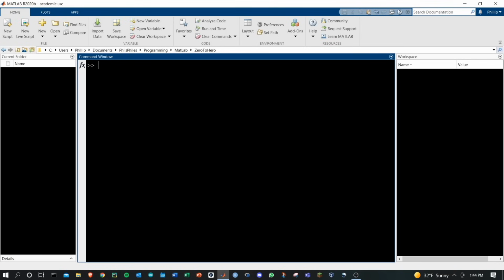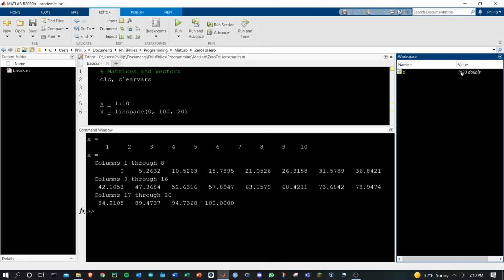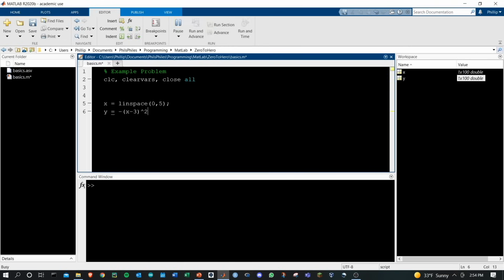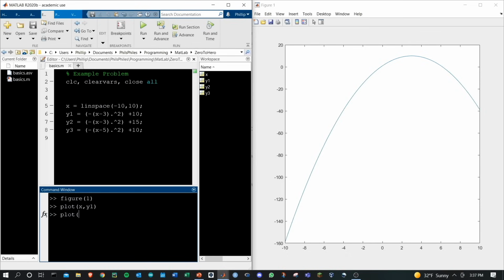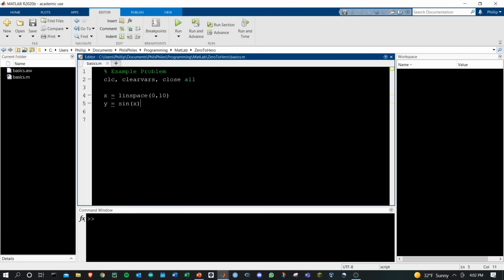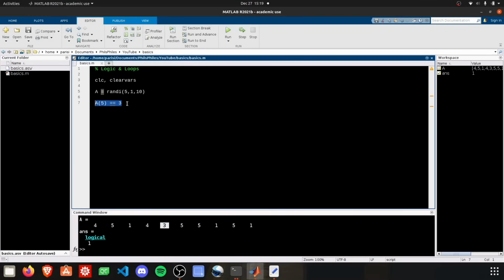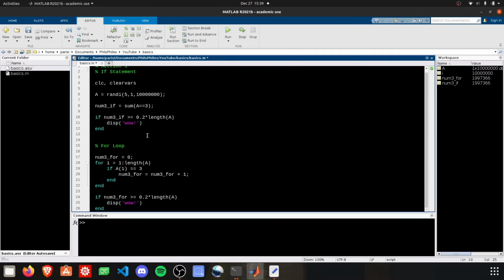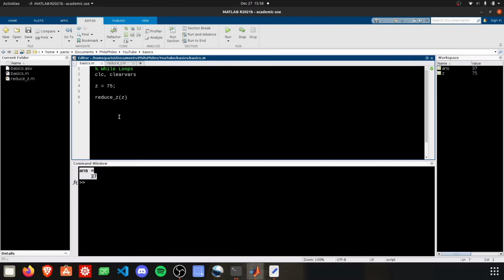MATLAB Crash Course for Beginners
Learn the fundametnals of MATLAB in this tutorial for engineers, scientists, and students. MATLAB is a programming language and software suite used for data analysis, scientific computing, and visualization that is widely used in academia and industry.

⭐️ Contents ⭐️
⌨️(0:00:00) Intro
⌨️(0:00:19) MATLAB IDE
⌨️(0:01:33) Variables & Arithmetic
⌨️(0:14:19) Matrices, Arrays, & Linear Algebra
⌨️(0:24:54) The Index
⌨️(0:31:16) Example 1 - Equations
⌨️(0:45:09) Anonymous Functions
⌨️(0:47:57) Example 2 - Plotting
⌨️(1:05:29) Example 3 - Logic
⌨️(1:20:24) Example 4 - Random & Loops
⌨️(1:26:07) Sections
⌨️(1:28:20) For Loops
⌨️(1:40:09) Calculation Time
⌨️(1:42:57) Naming Conventions
⌨️(1:45:09) File Naming
⌨️(1:45:54) While Loop
⌨️(1:50:16) Custom Function
⌨️(1:56:47) Have a good one ;)

👾 Nattira Maneerat
👾 Heather Wcislo
👾 Serhiy Kalinets
👾 Erdeniz Unvan
👾 Justin Hual
👾 Agustín Kussrow
👾 Otis Morgan